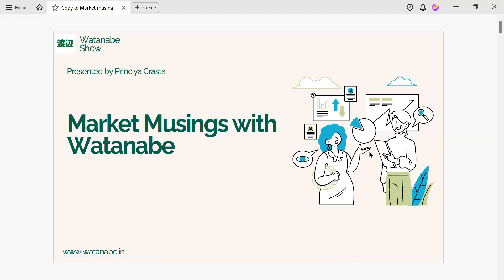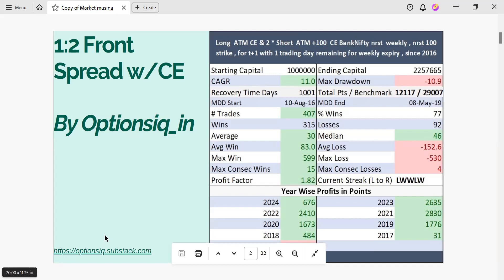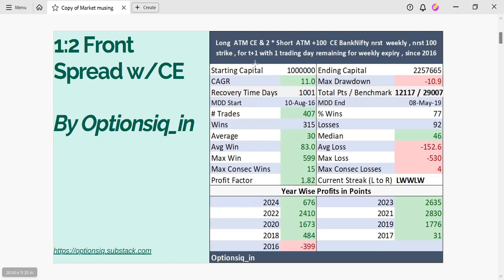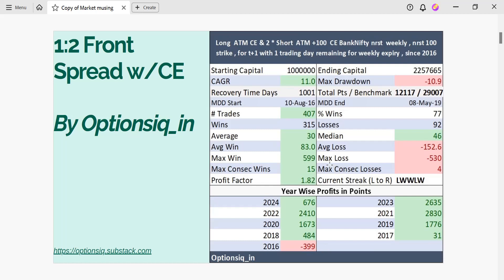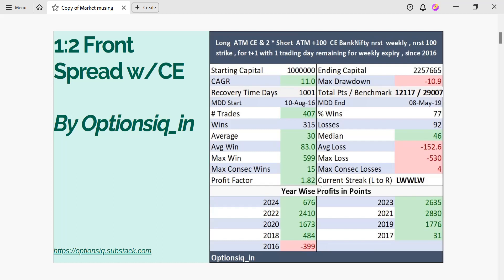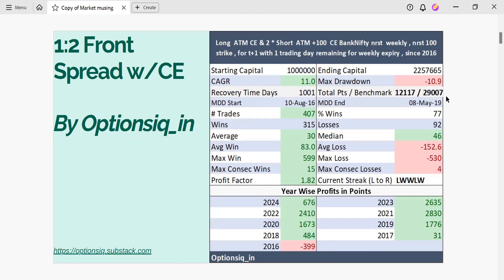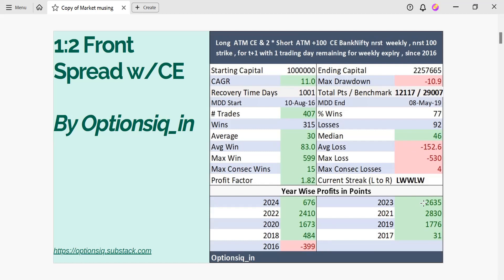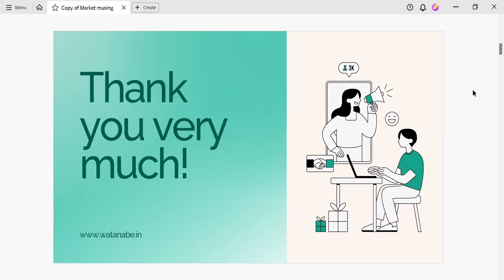1:2 front spread strategy on banknifty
Welcome to Watanabeshow your go-to destination for all things quantitative trading and in-depth market research! 📈💡

Don't miss out on our exclusive content and updates!

for additional resources, articles, and tools to support your trading journey.